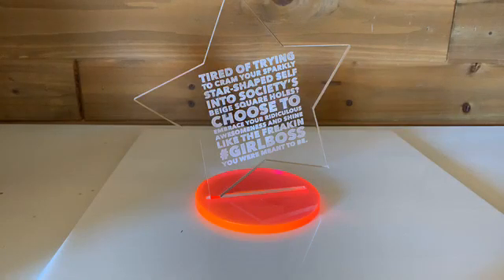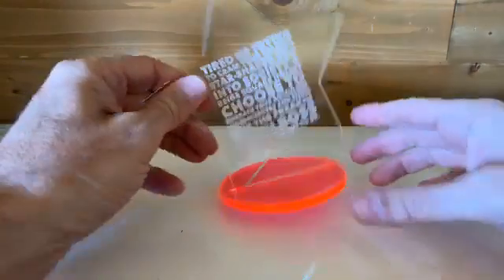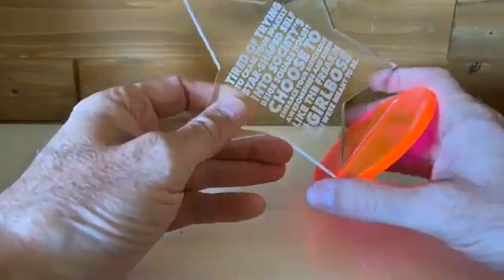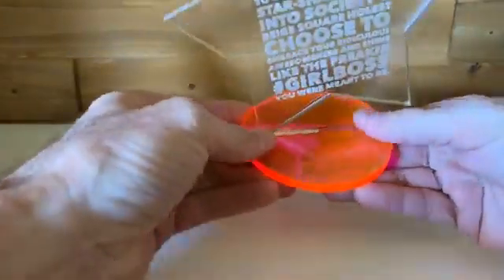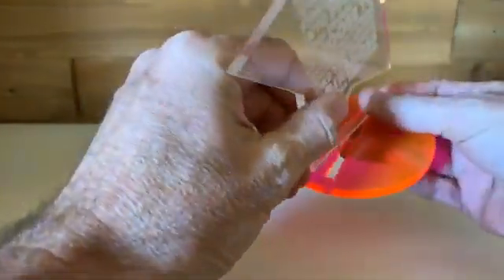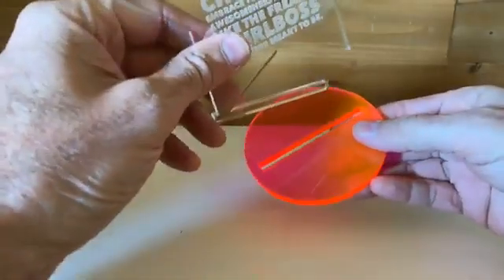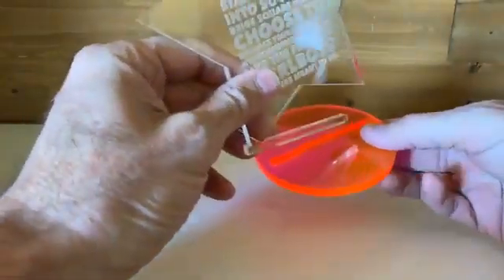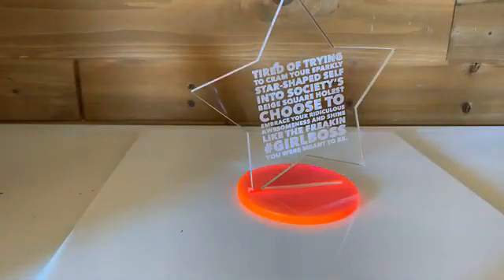Your Laser Cuts a V Shape (A Key to Making Tabs and Slots Fit)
Have you ever made a tab that's supposed to fit into a slot, but it just *barely* doesn't fit? Here's a PROTIP for you

Flip over the piece with the slot in it and try again.

​When your laser cuts, it's cutting a small, vertical v-shape as it goes. Depending on the thickness of your material, that may result in the shape you've cut being slightly wider when fitting the tab into from one side than the other. We're not talking much difference, but it may be the difference between a tight fit and not fitting at all - so flip that piece over and try again!